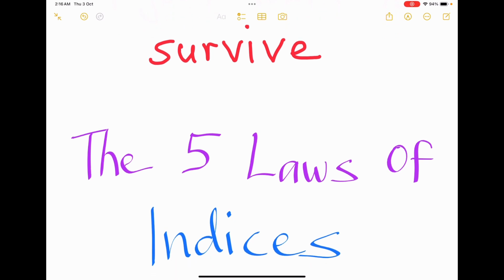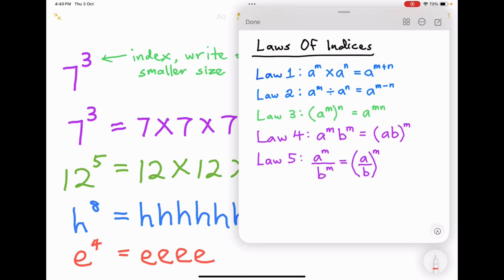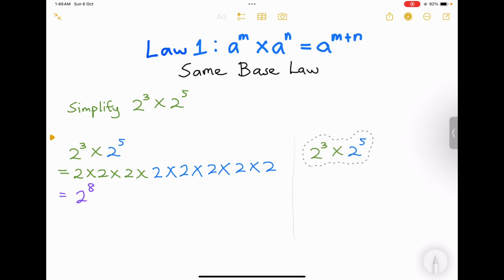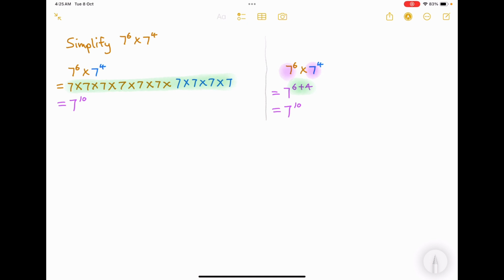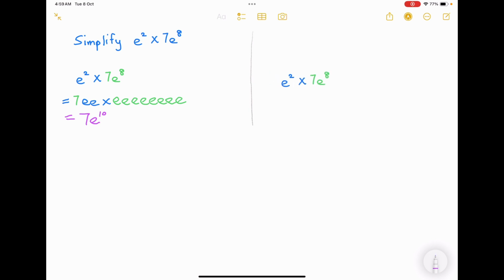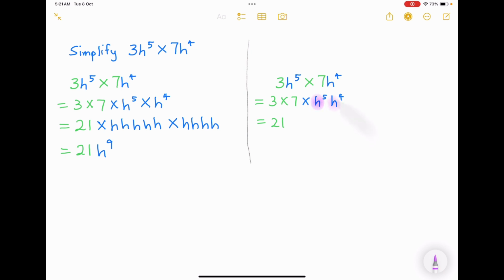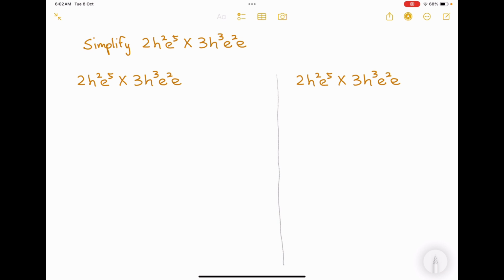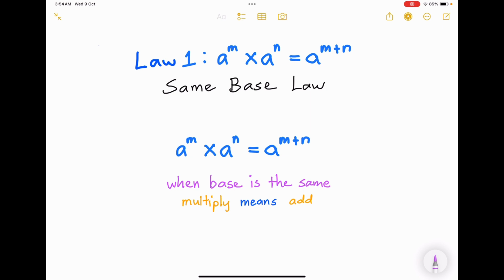Surviving Maths: 5 Laws of Indices [2024 Oct 10] In Progress up to Law 1